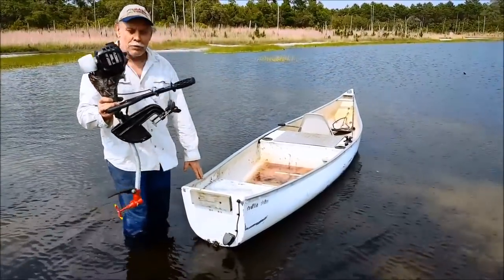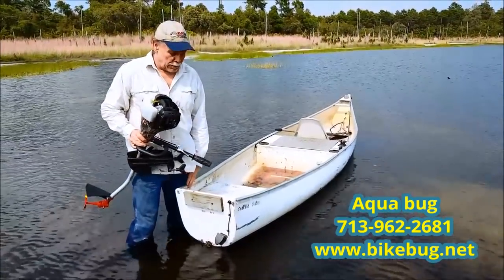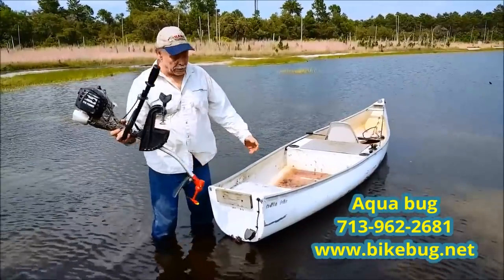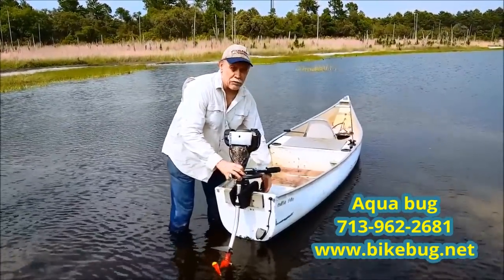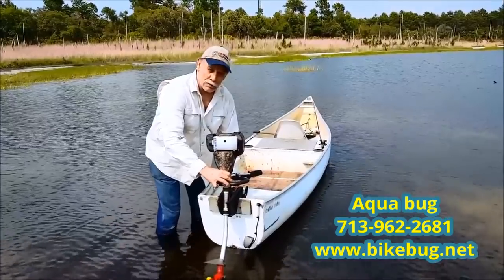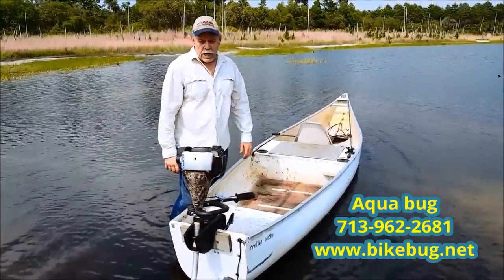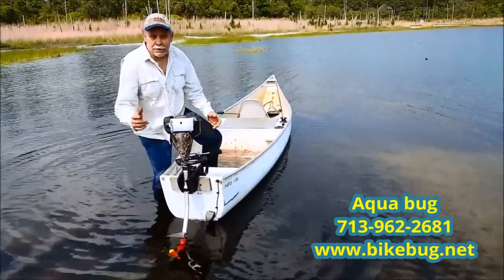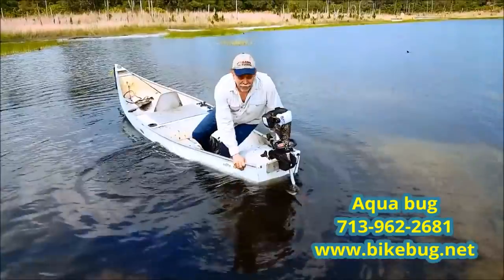Aqua Bug Outboard Motor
GX35 Honda Clone Bike Bug LLC® (Aqua Bug® Division) applied superior engine technology to create the world’s first 360° inclinable 4-Stroke outboard engine. The ultra-lightweight GX35 Mini 4-Stroke efficiently delivers the kind of efficient cleaner, powerful, quiet performance that you’d expect from a larger engine – but in a very compact package. Significantly reduced operating costs. Ball bearing supported crankshaft. Unique overhead cam design. Lifetime timing belt. Easy to drain and re-fill oil. Easier starting than comparable two strokes.